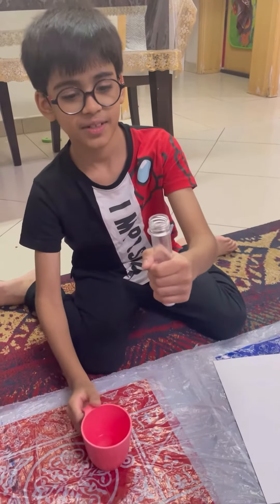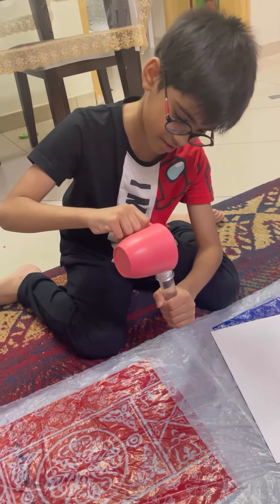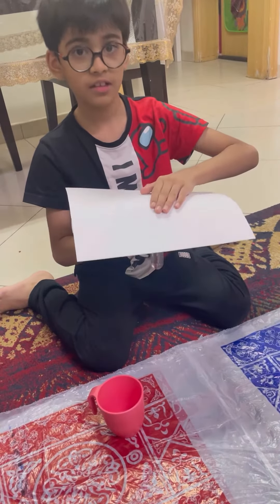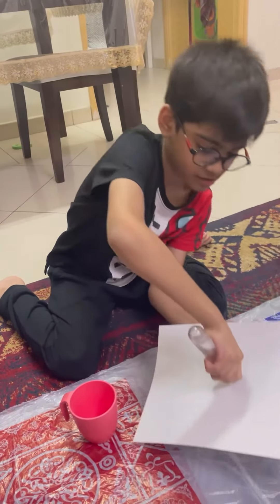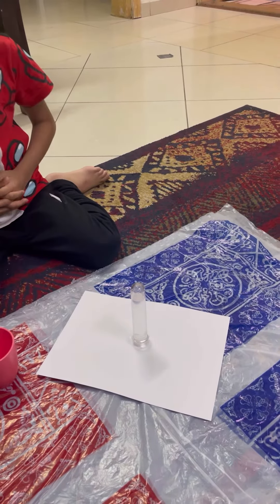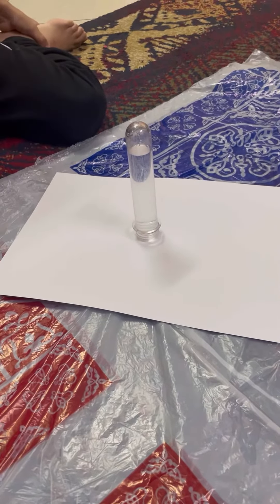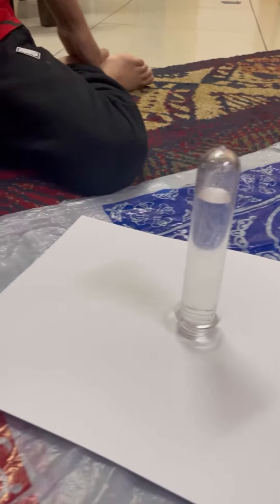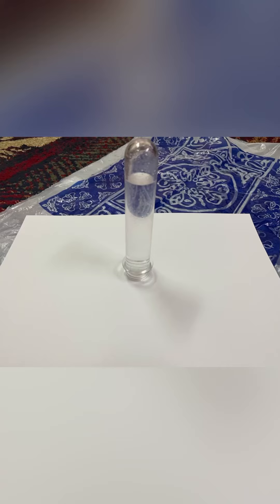ANTI GRAVITY WATER EXPERIMENT